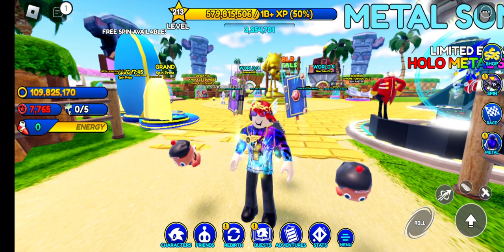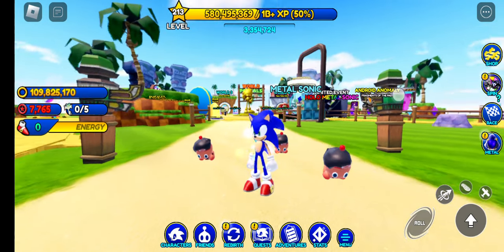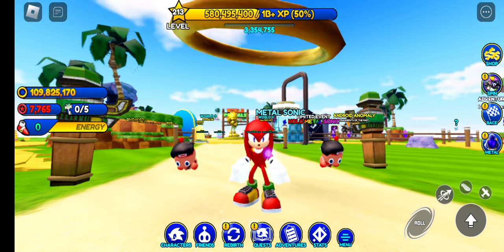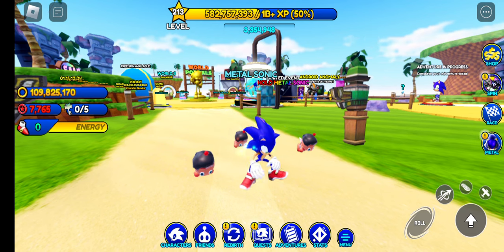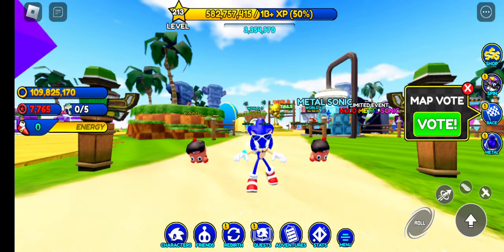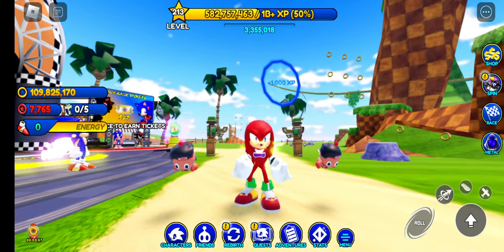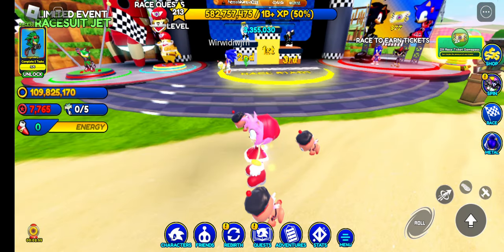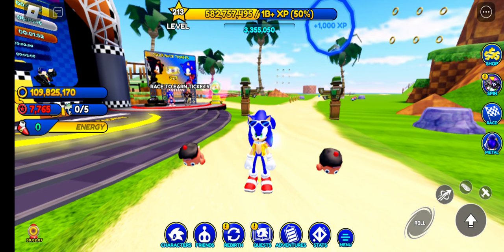skins i have in sonic speed simulator